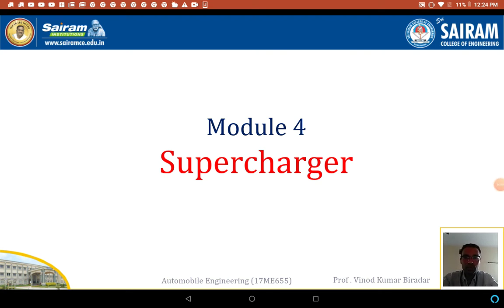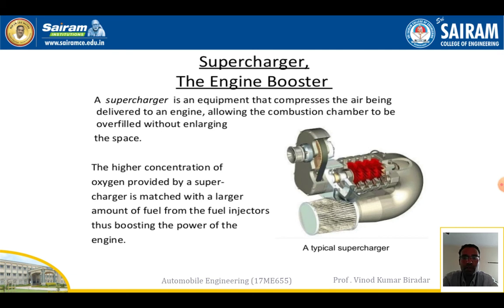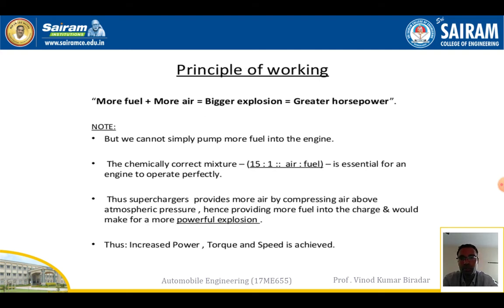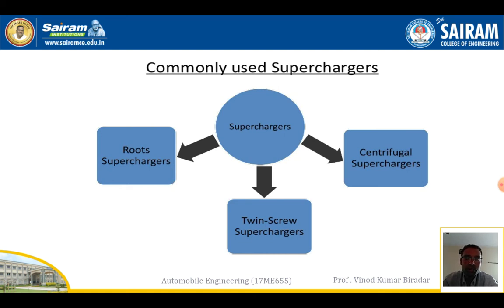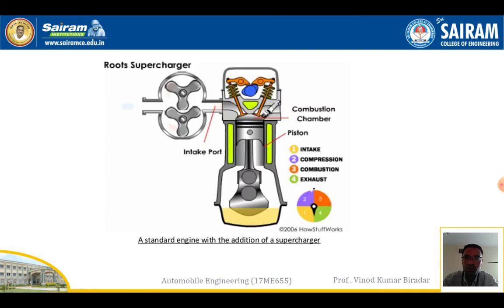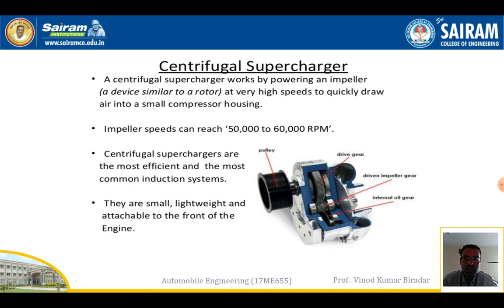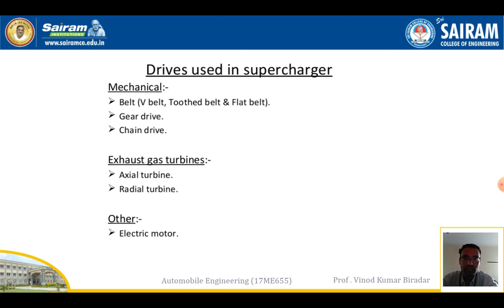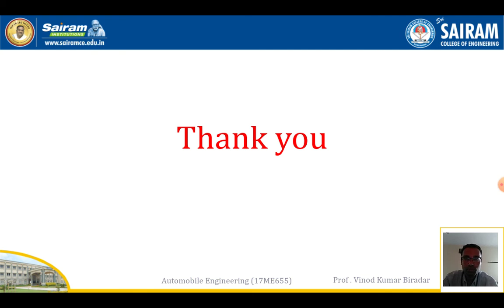Lecture video_17ME655_Module 4_Supercharger_ Vinod Biradar